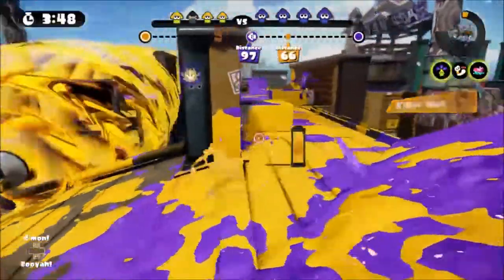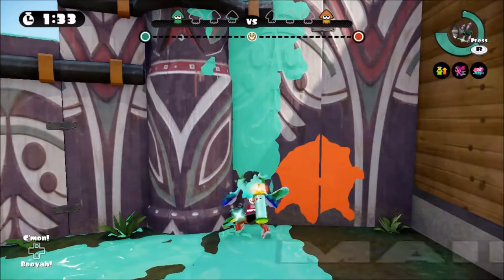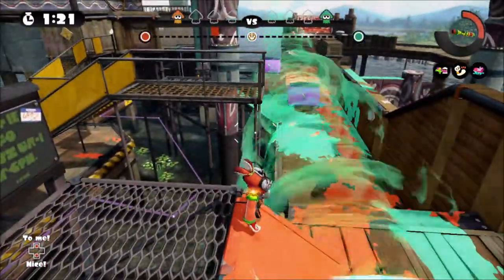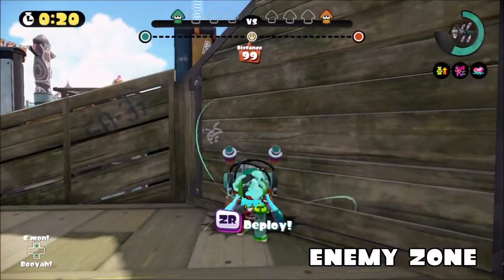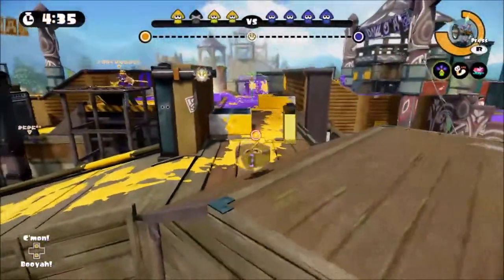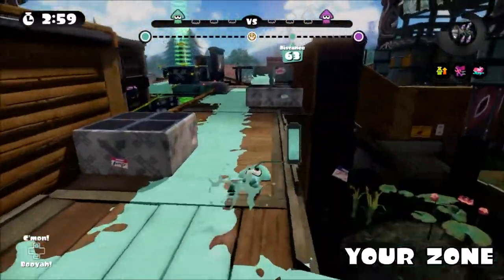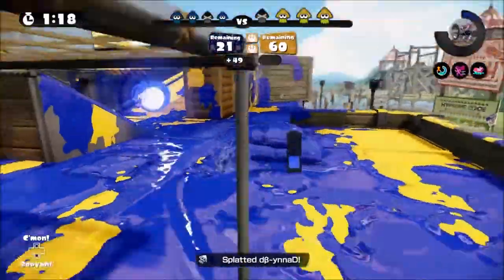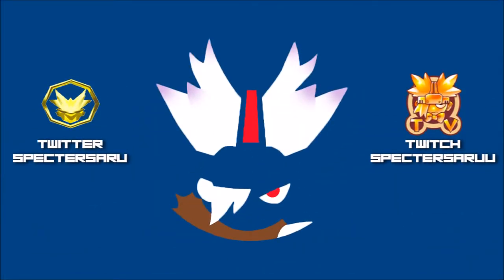Tunnel of Success - Camp Triggerfish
Welcome again to the Tunnel of Success series, a series where I show good spots to wail on the maps in Splatoon and go into using them in a competitive environment a little.

Wails on Camp are honestly good on a good chunk of all the modes, but especially effective on Splat Zones. Make sure you take note of when your friends have specials and the positions of your enemies, you don't want to get caught by an enemy while trying to wail the zone.

Song: Splash Canyon - Sonic Riders